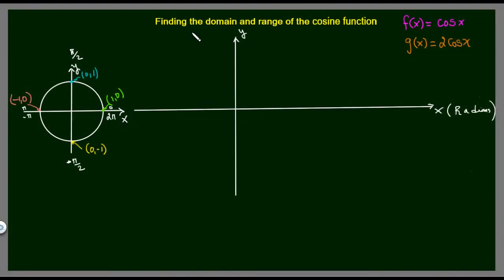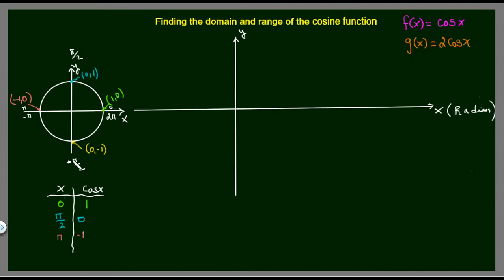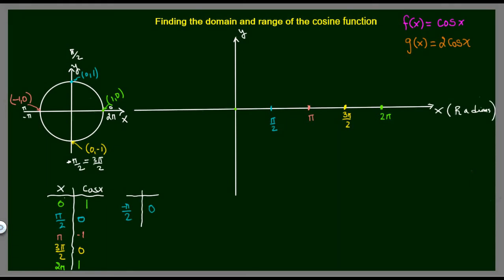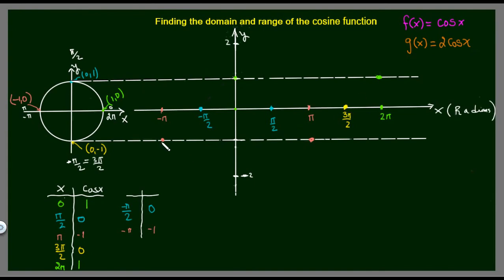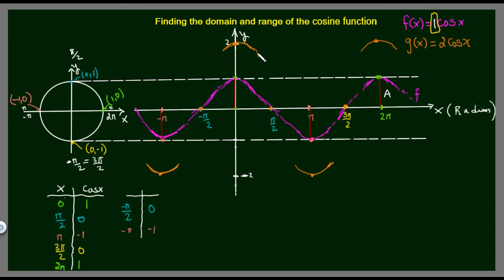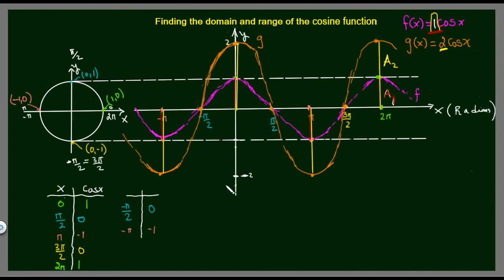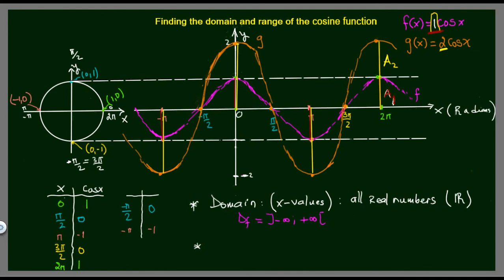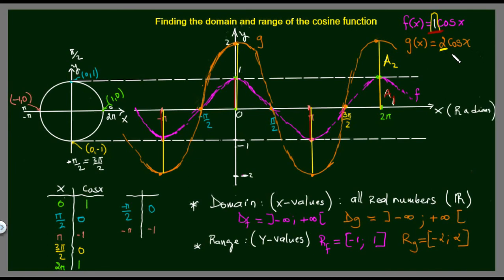Trig functions: Domain and Range of the cosine function